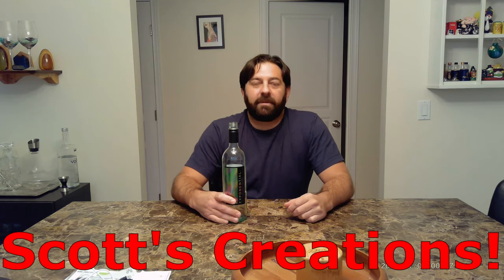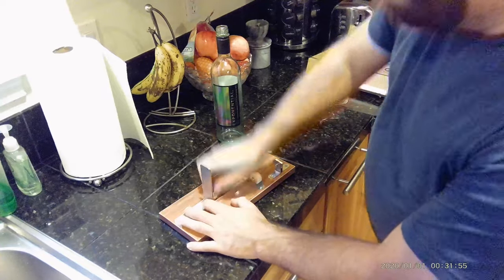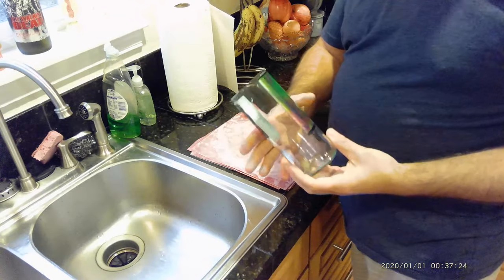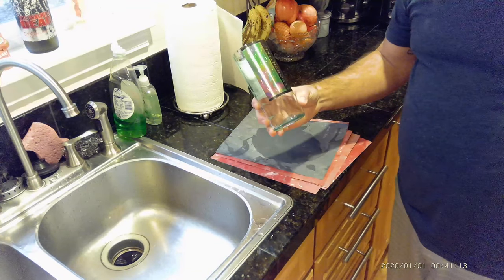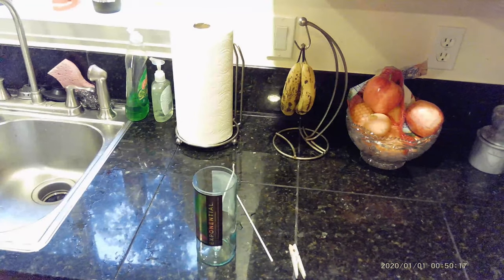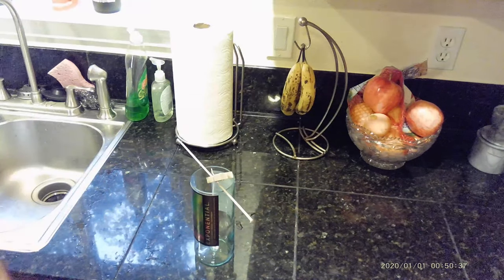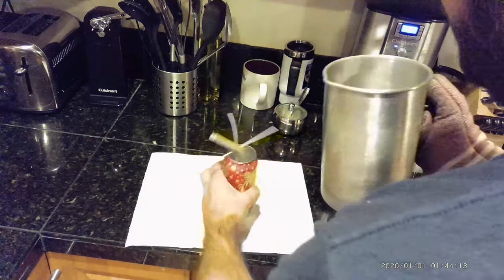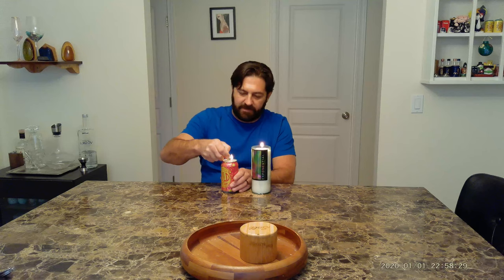D.I.Y. WINE BOTTLE CANDLE PROJECT - BONUS BEER CAN CANDLE!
Going to go through the process of cutting off the top of a wine bottle and turning it into a candle. Bonus footage experimented with turning a beer can into a candle.